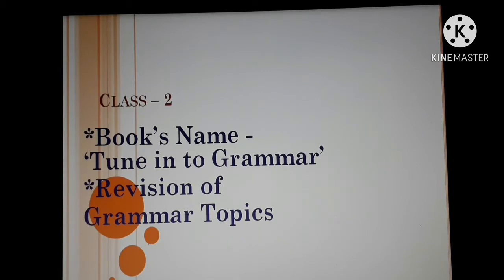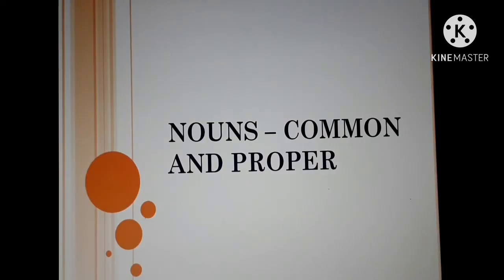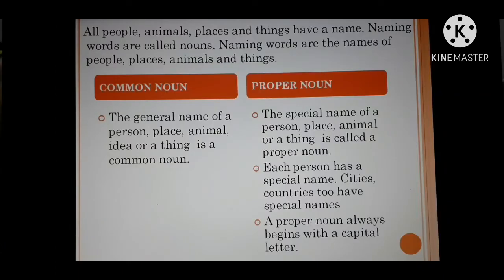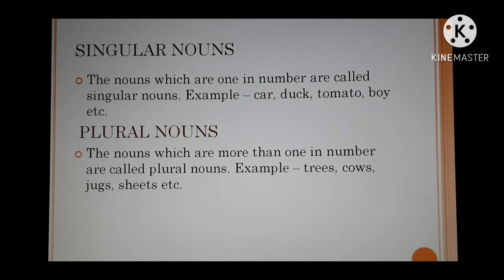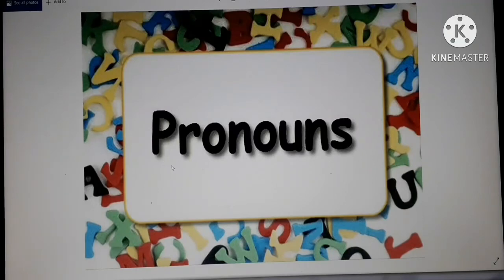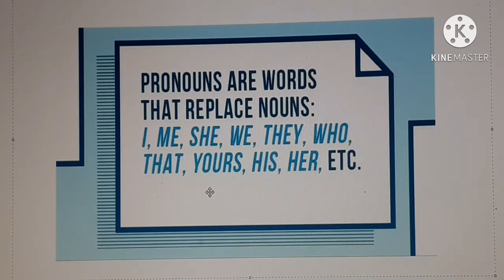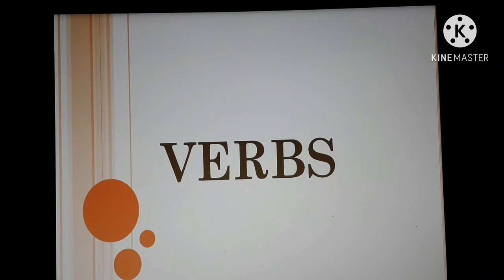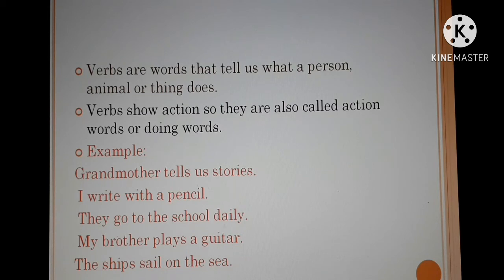English Grammar, Grade - 2 (23/01/2021)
" Revision of Grammar Topics "